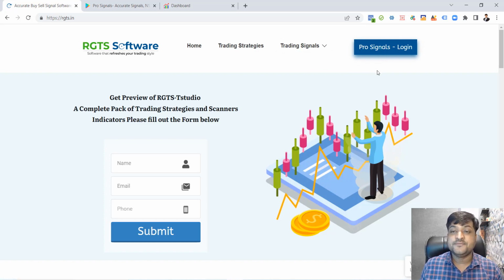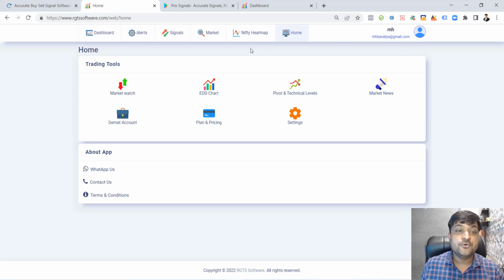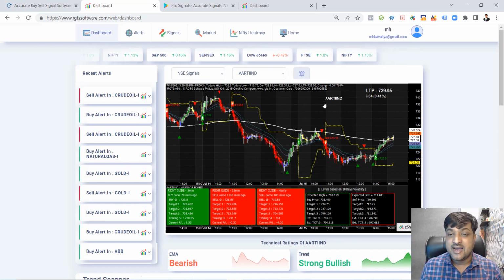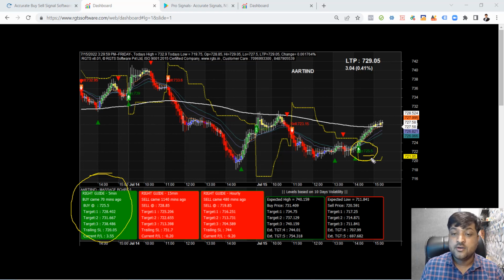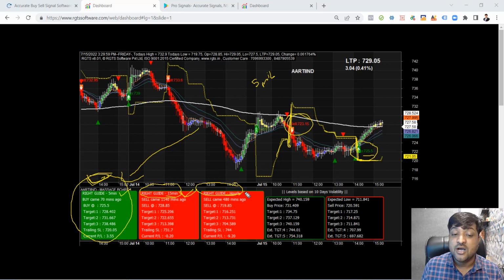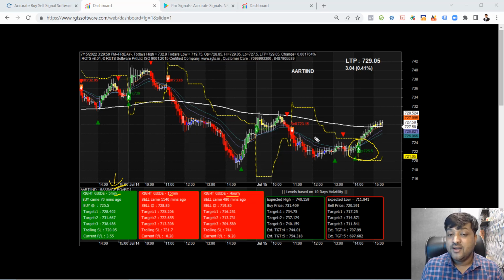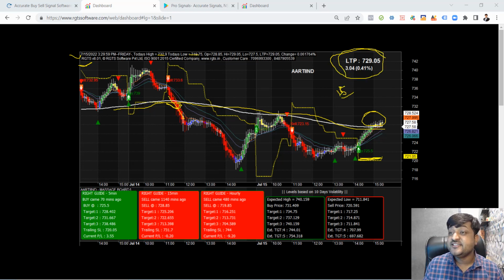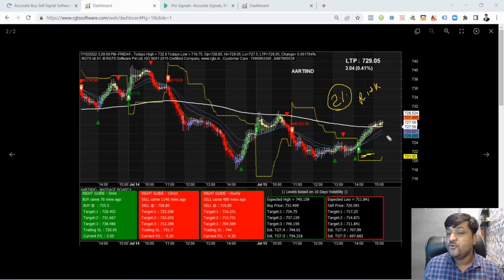Get the ProSignals advantage with this easy-to-follow web and app training! (English)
Are you looking to take your trading to the next level? Get the Pro Signals to advantage with this easy-to-follow web and app training! Watch this video now for tips and tricks on how to use Pro Signals like a pro.